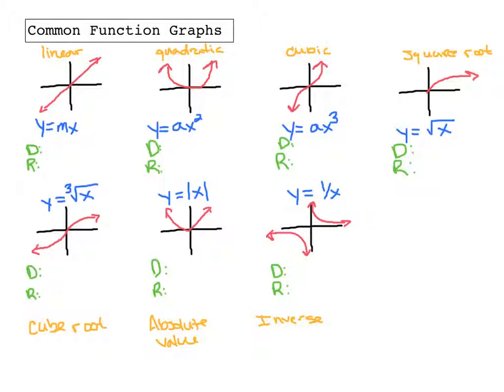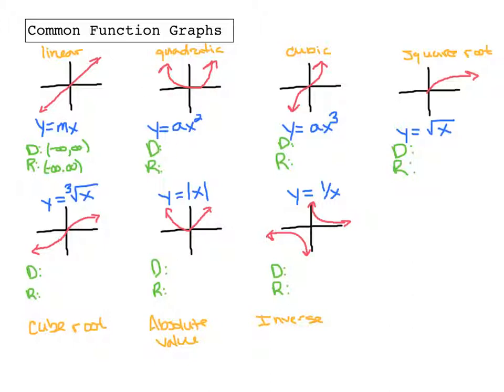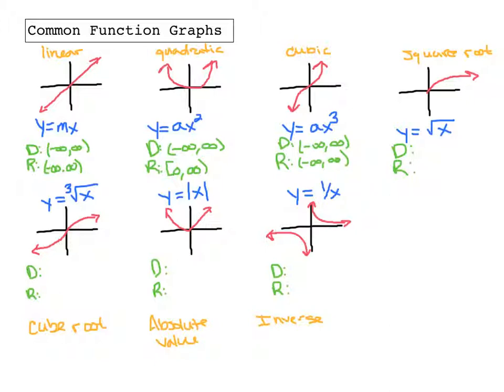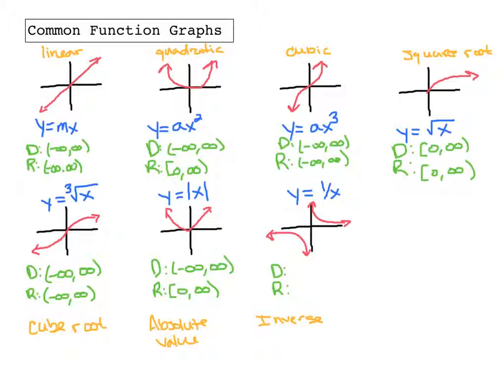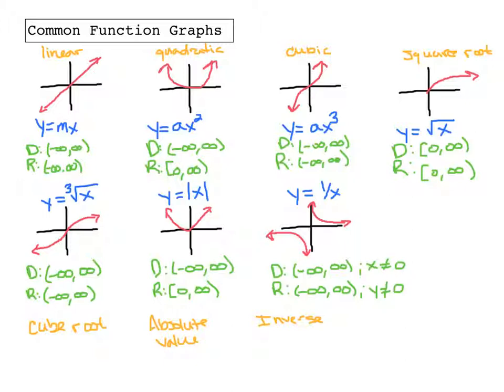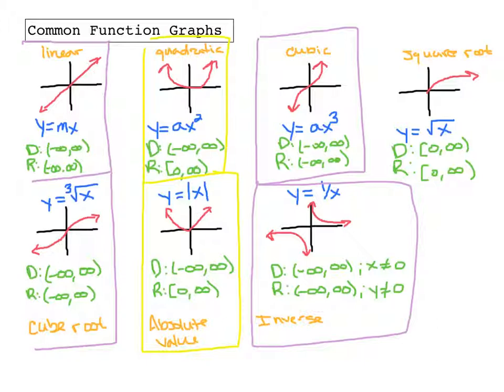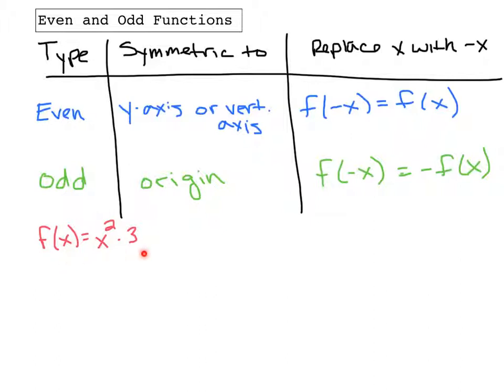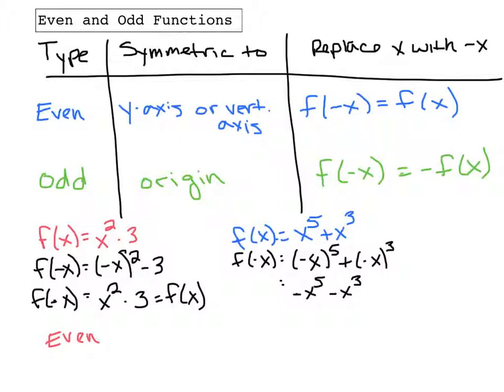Algebra 2 Common Function Graphs